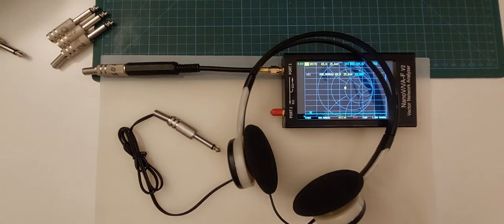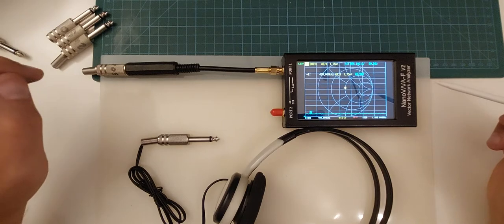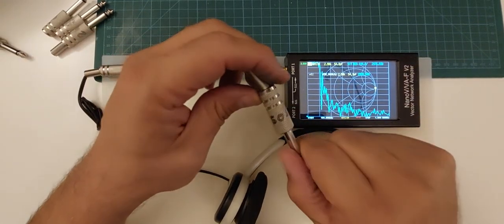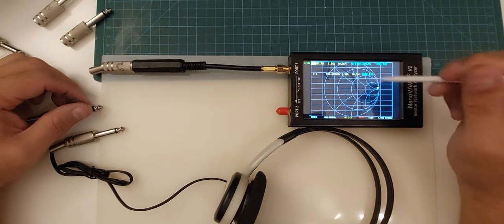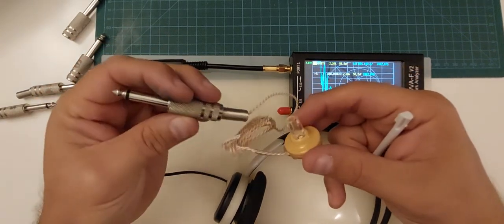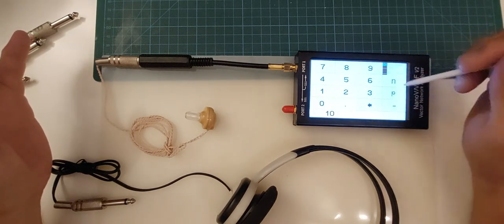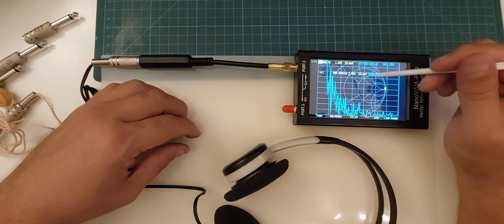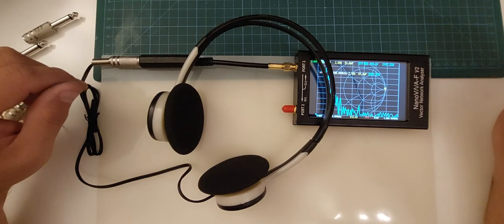High Impedance Headset and Earpiece for Crystal Radios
Measuring the Impedance of a High Impedance Headset and of an Earpiece for Crystal Radios